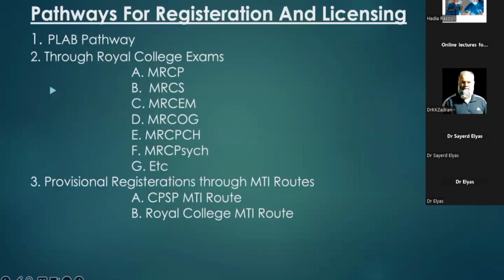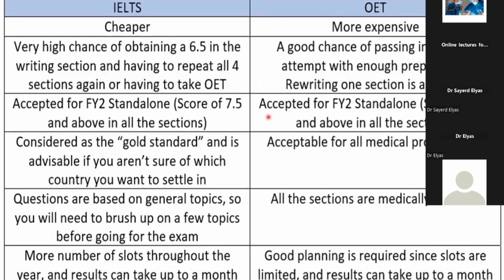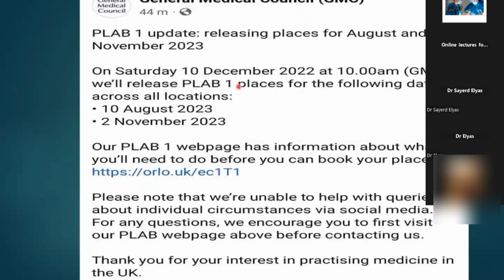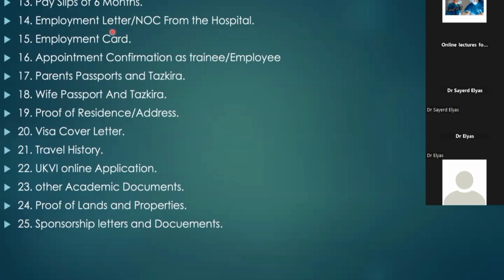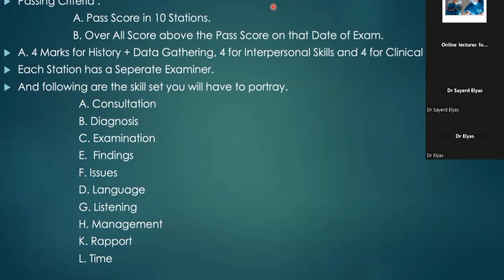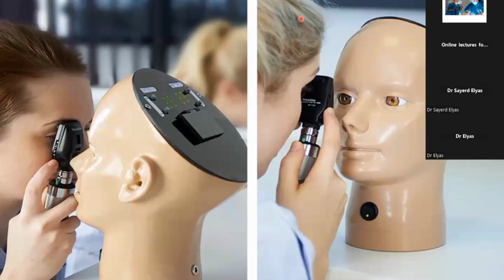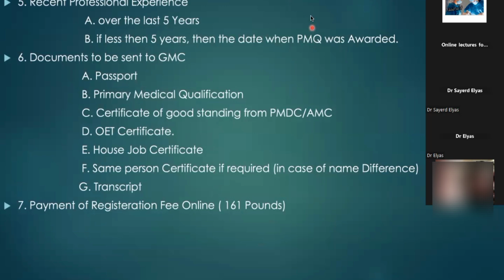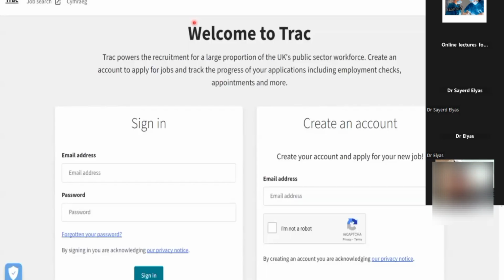GMC Registration via PLAB pathway complete guidance from the scratch. gmc, plab1 ,plab2.